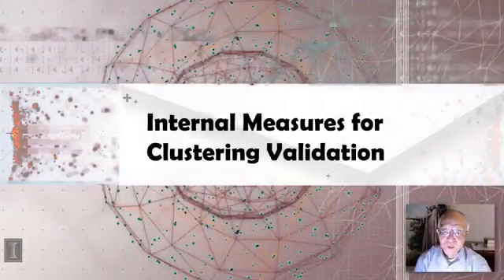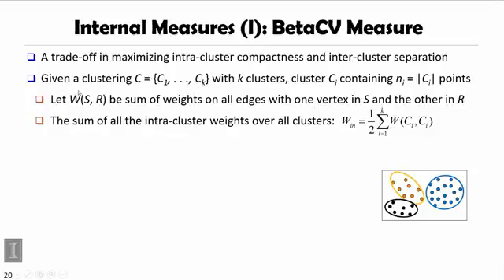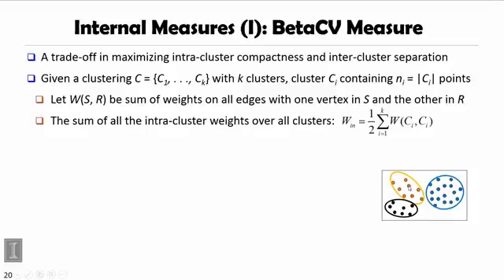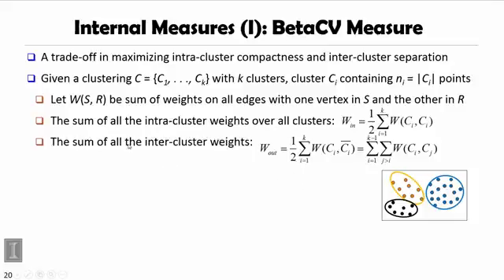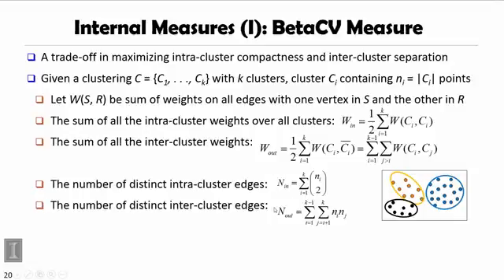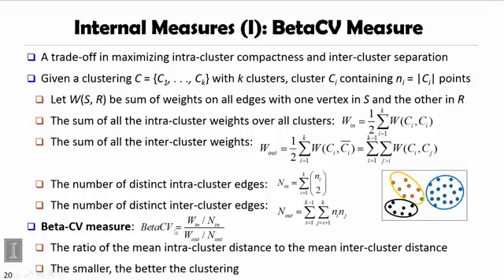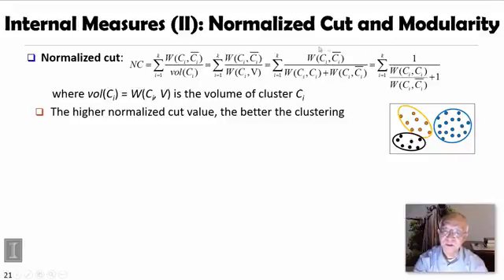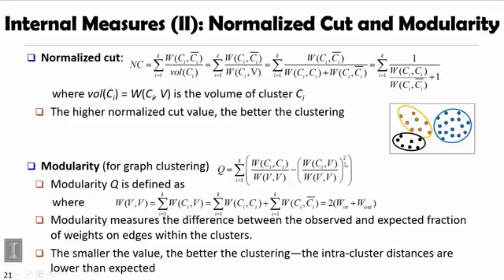DATA MINING 5 Cluster Analysis in Data Mining 6 7 Internal Measures for Clustering Validation